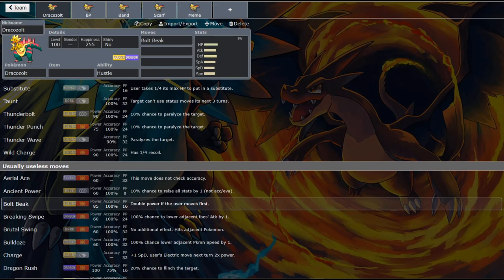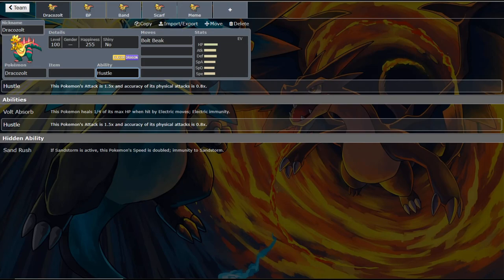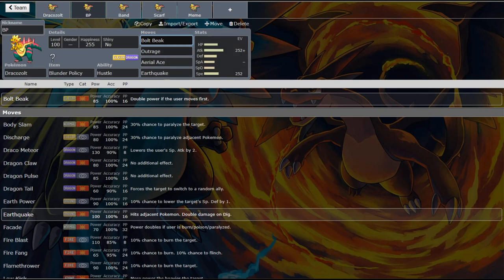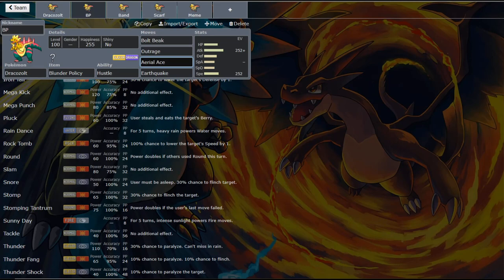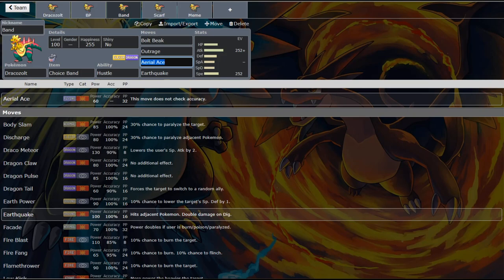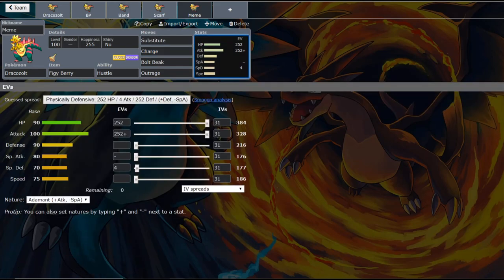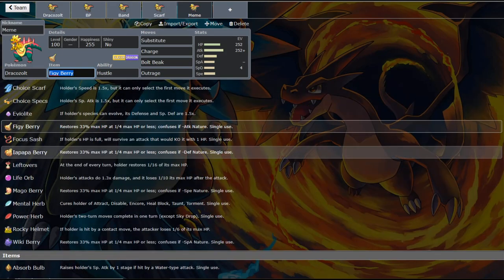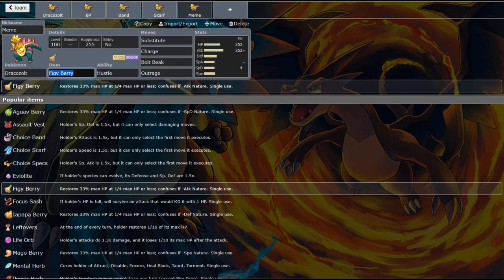Competitive Dex #880 Dracozolt - Competitive Analysis and Moveset Guide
Thank you for checking out my guide to playing Dracozolt Competitively. Be sure to check out my previous guides and I hope you enjoyed. I hope to see you again in the next video!